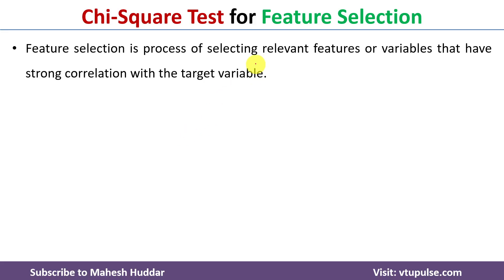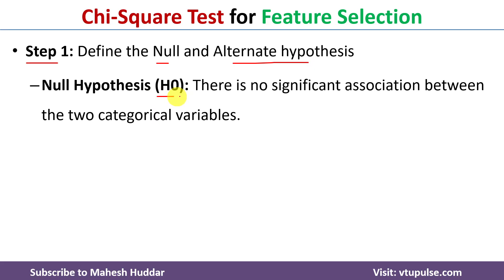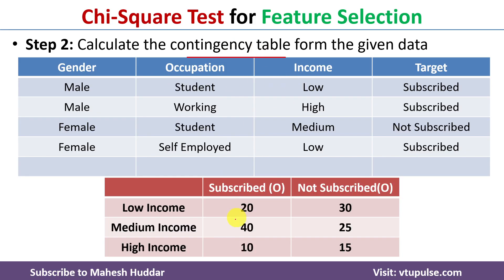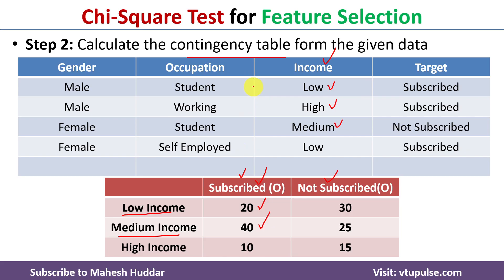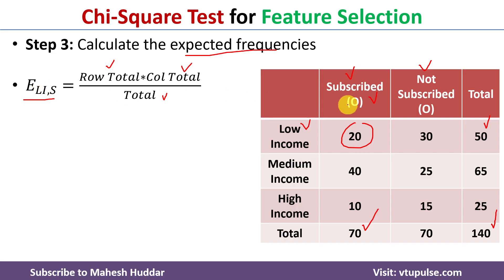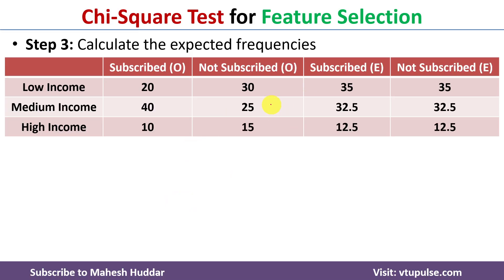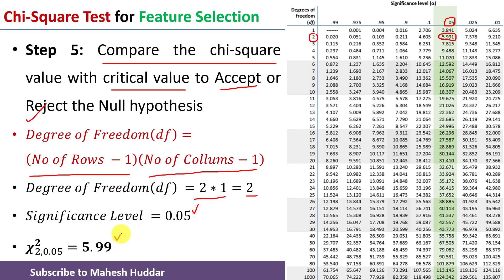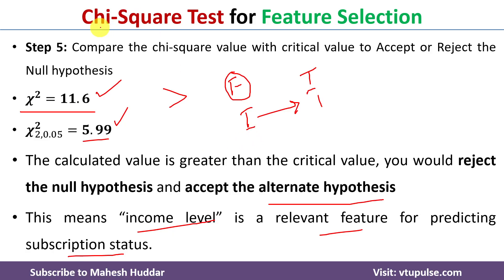Chi Square Test for Feature Selection Statistical Test in Machine Learning by Mahesh Huddar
Chi Square Test for Feature Selection Statistical Test for Feature Selection in Machine Learning by Mahesh Huddar